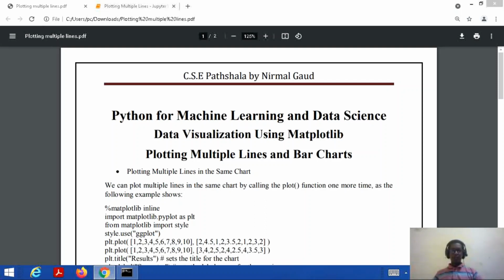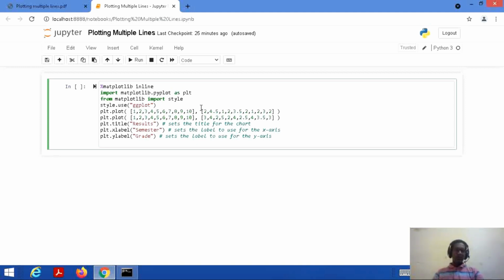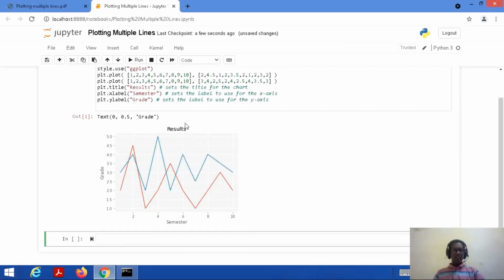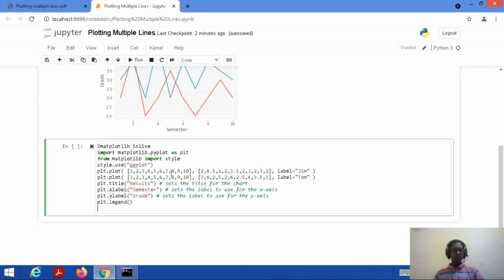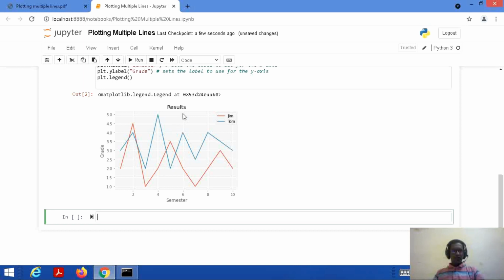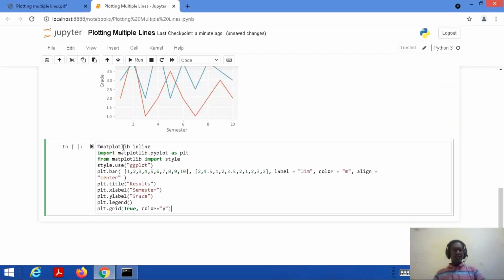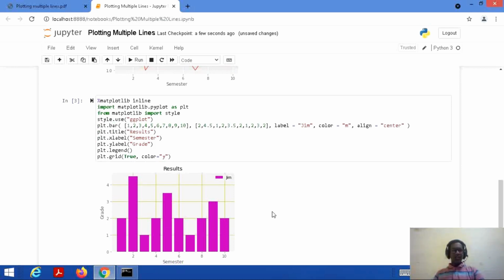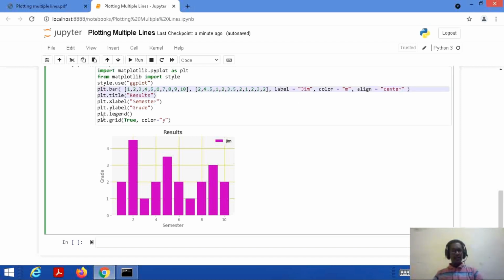Plotting Multiple Lines and Bar Charts using Matplotlib: Tutorial 2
1. Plotting Multiple Lines in the Same Chart
2. Adding a Legend
3. Plotting Bar Charts